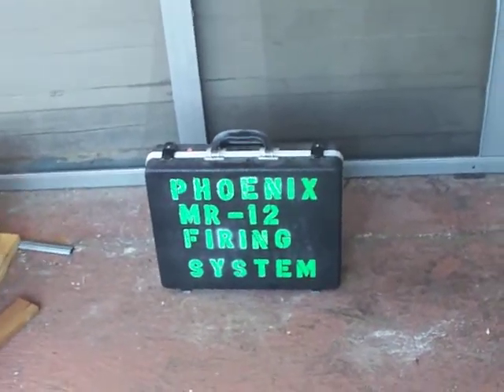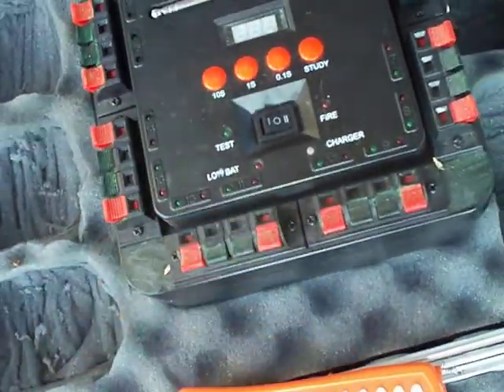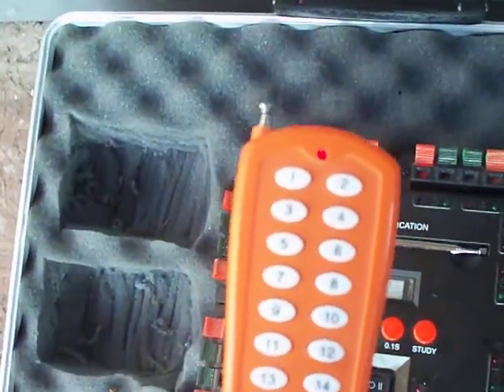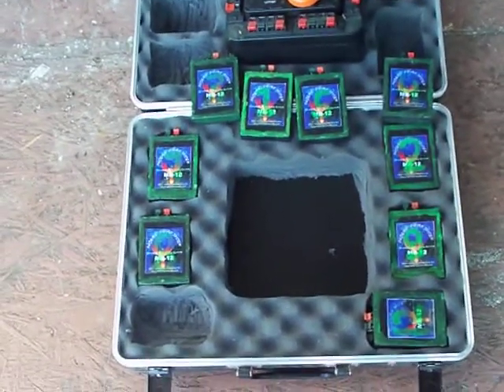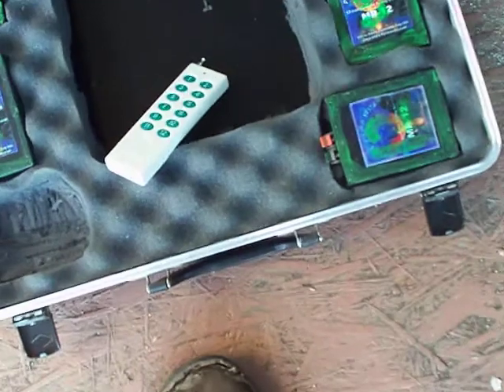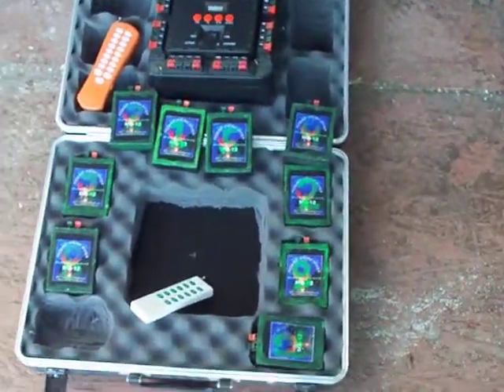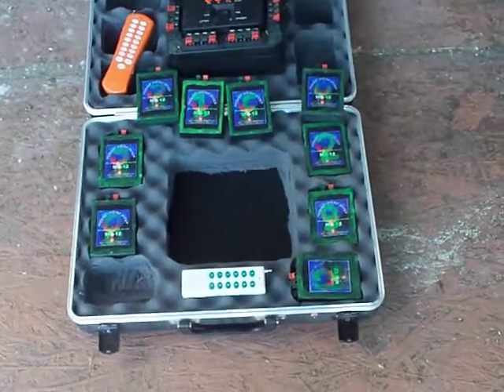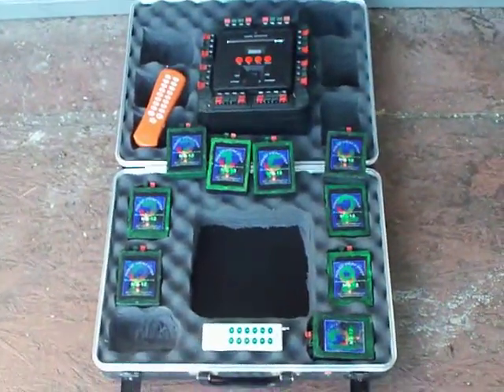Electronic Fireworks Firing systems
The Phoenix MR-Series 12-cue (Multi-Receiver) Wireless System from  USFC-Pyroworks. com. and the 16 cue is from Pyro Direct Inc